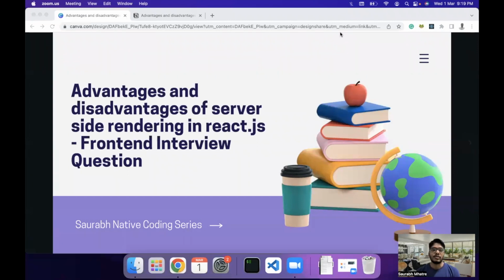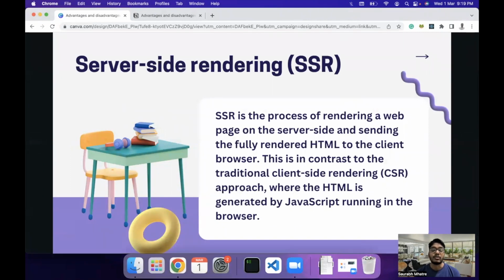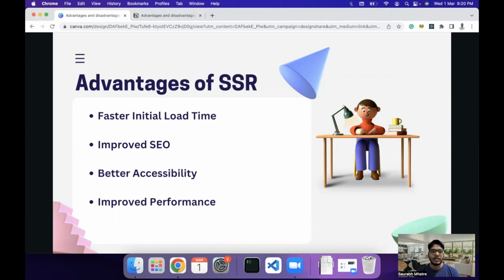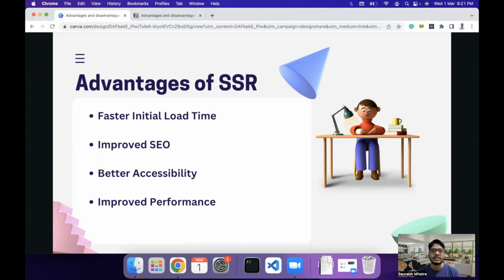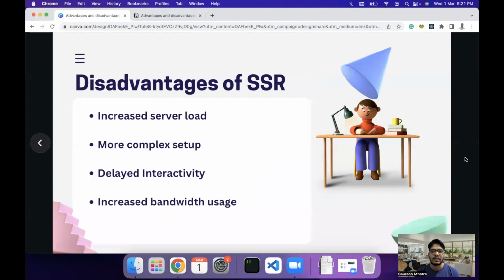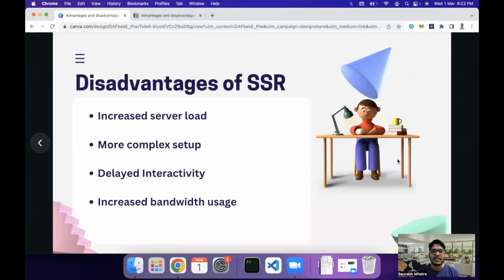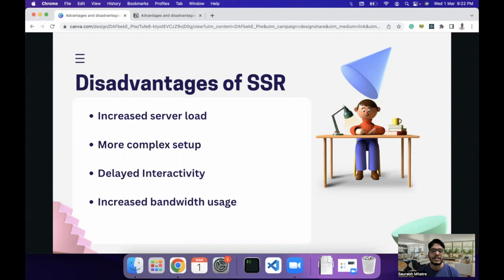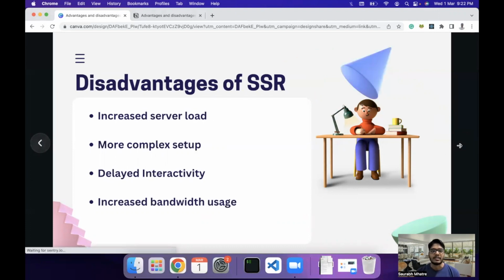Advantages and disadvantages of server side rendering in react - Frontend Interview Question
🔗 Connect 🔗